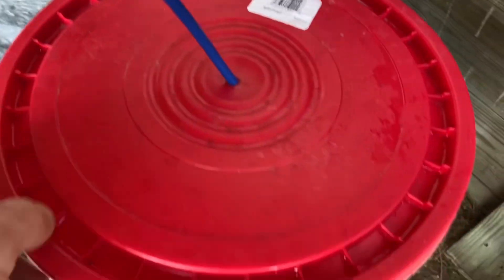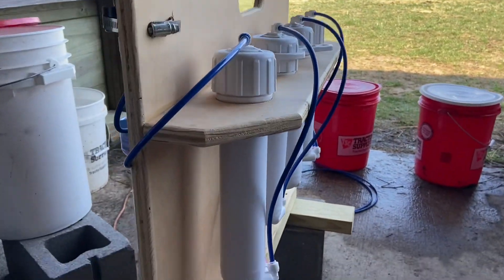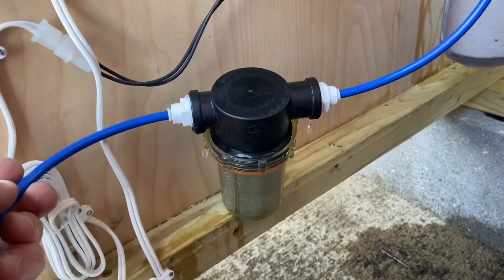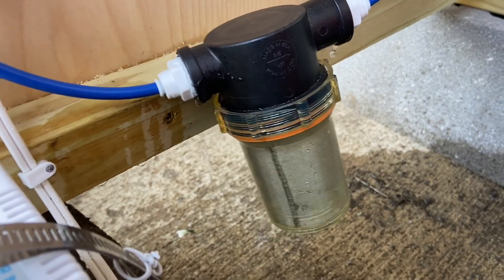Reverse Osmosis Maple Syrup - End of Season Observation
Going over an end of the season observation on our reverse osmosis system for Maple syrup.

3/8” NPT to 1/4” fittings: Malida Male Push To Connect Tube...

McMaster-Carr Strainer: T-Strainer, with Clear Housing and 3/8 NPT Connection, 3-5/8" Long